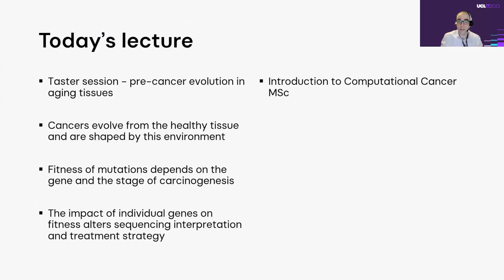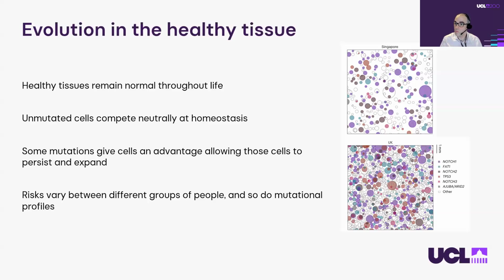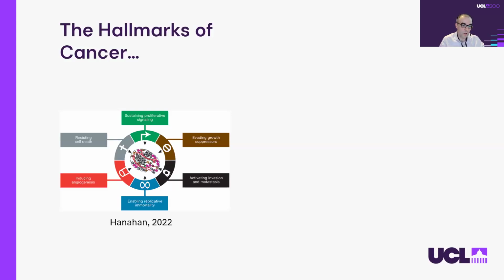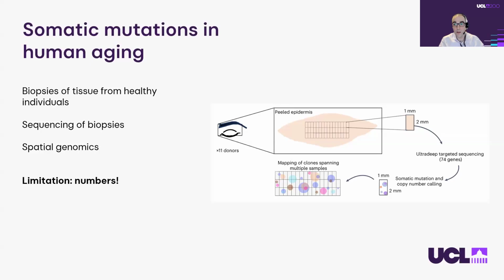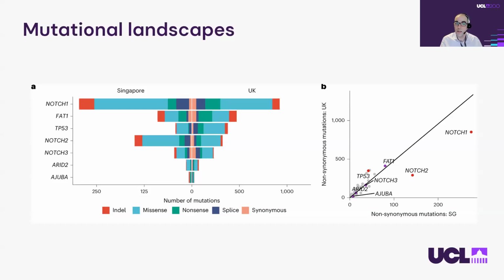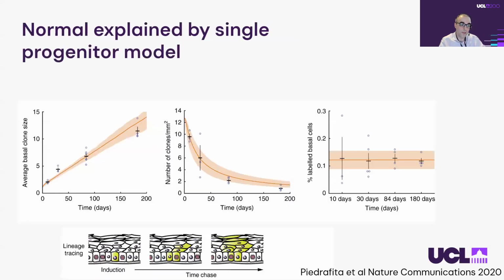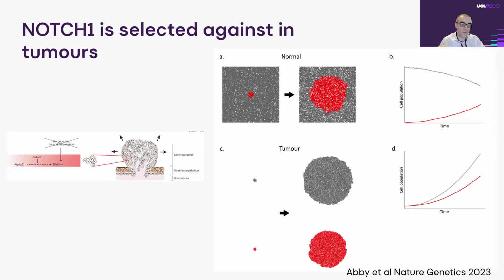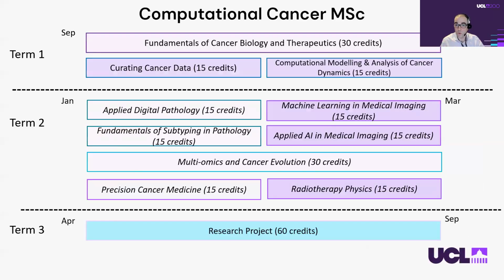Exploring Cancer Evolution with Computational Models: A Preview of the MSc in Computational Cancer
Prof Ben Hall, Professor of Computational Cancer Biology, delivers a taster lecture introducing how computational models are used to understand cancer evolution in ageing tissues. The session offers insight into cutting-edge research shaping the future of cancer prediction and treatment, followed by an overview of the new Computational Cancer MSc. This is an excellent opportunity to experience the course’s approach and explore how computational methods are transforming cancer research.